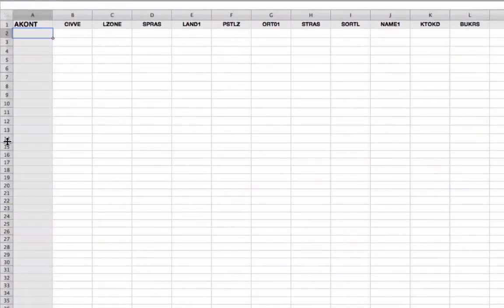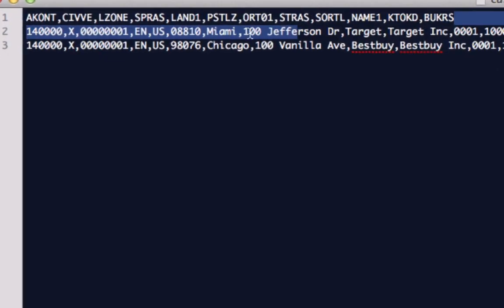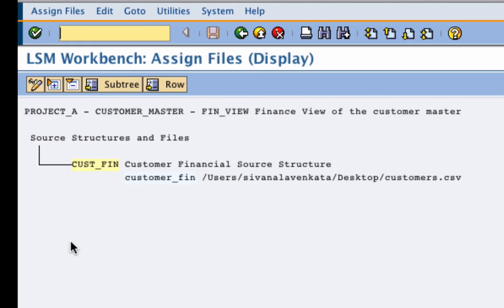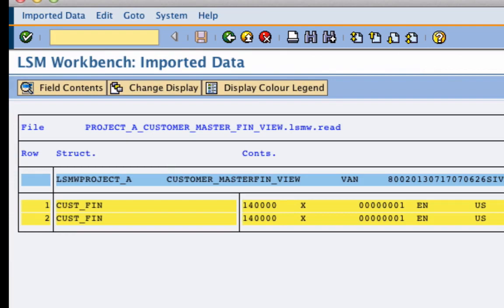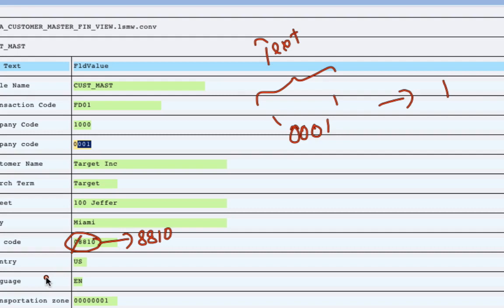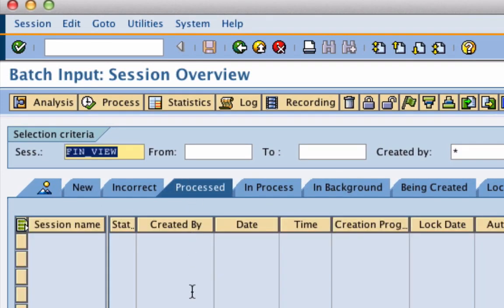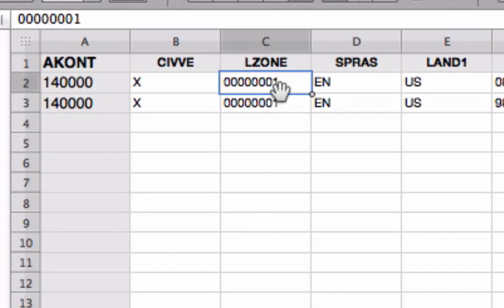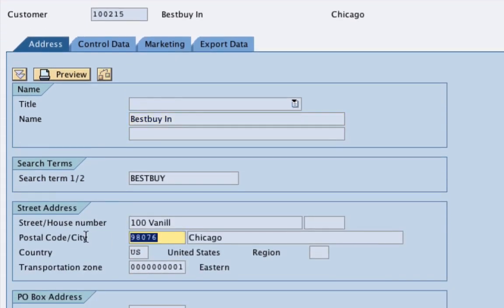SAP LSMW Training File Preparation, upload and batch processes Part 10